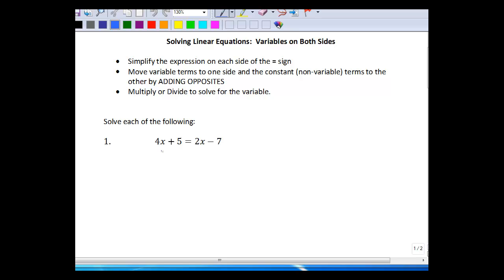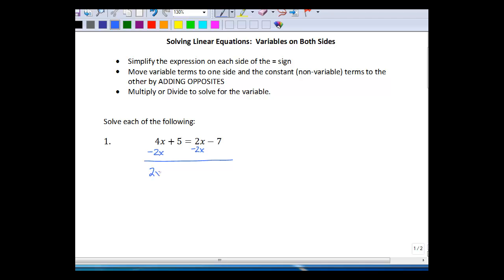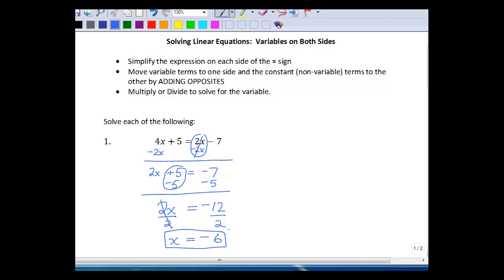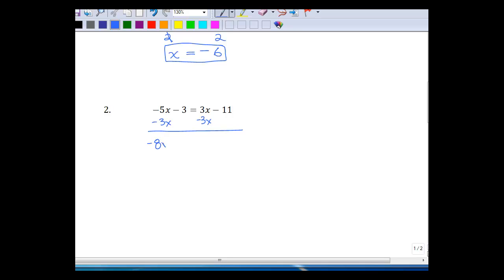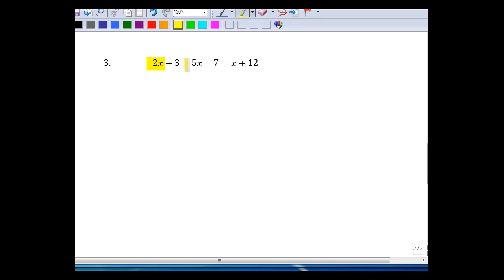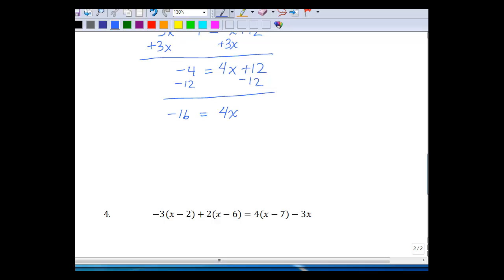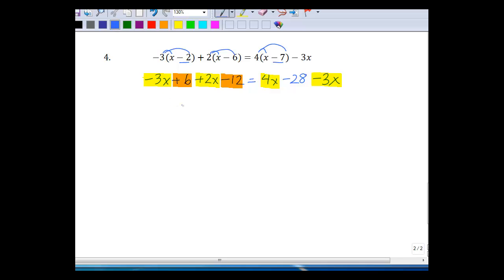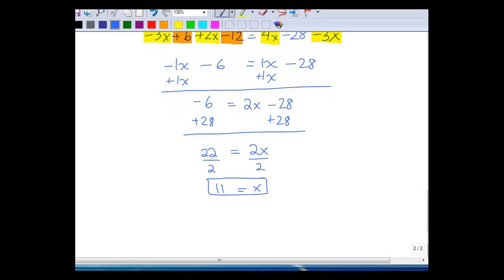Solving Multi-Step Linear Equations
This video reviews how to solve linear equations with variables on both sides of the equation